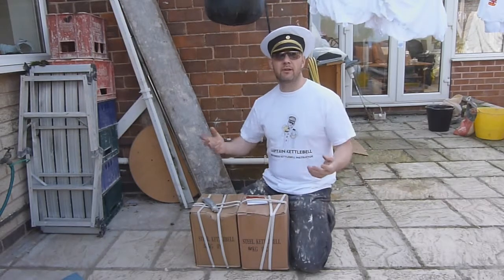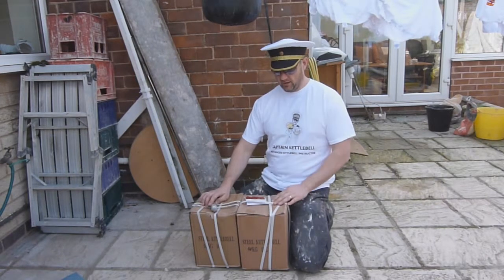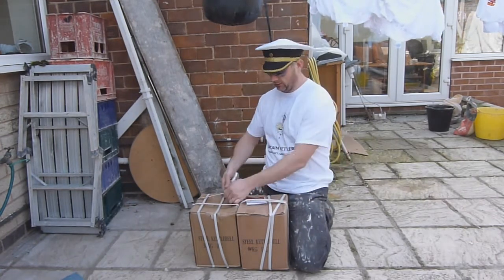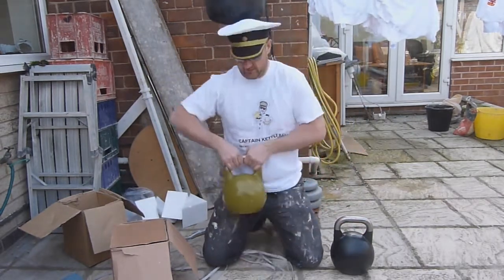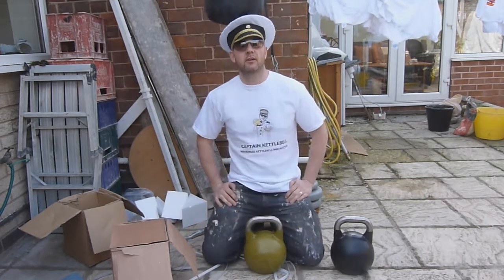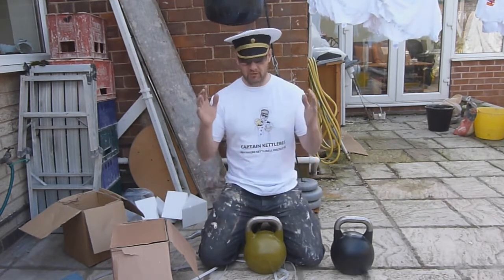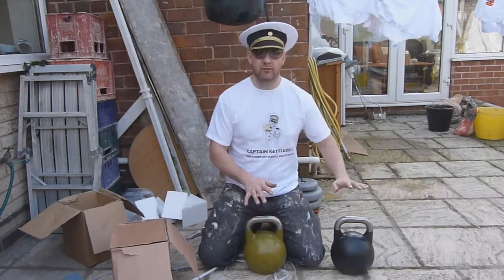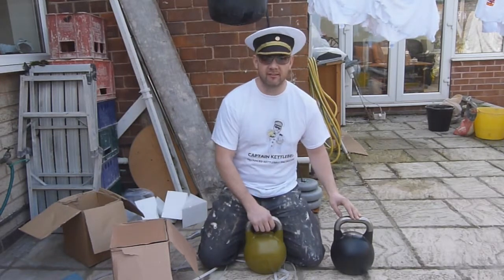Captain Kettlebell - NEW 36 and 40kg Kettlebells.mp4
Just had delivered 2 new bells to play with.
Have named them Katarina ( 32kg ) and Gregor  Junior ( 40kg )
Gonna have a play soon.